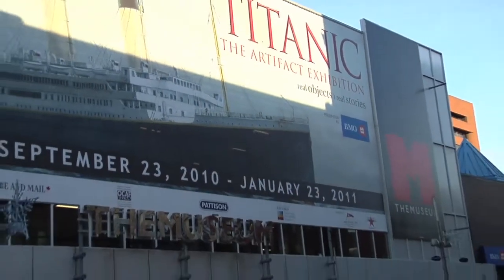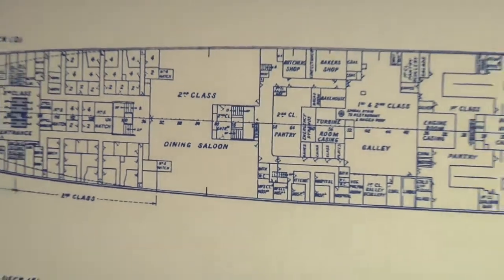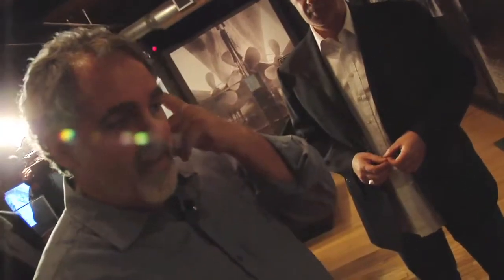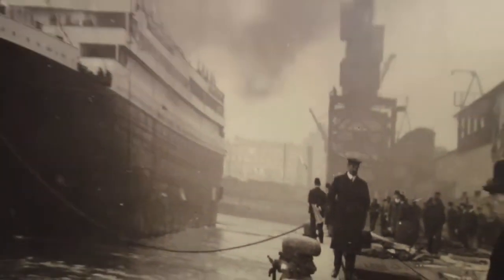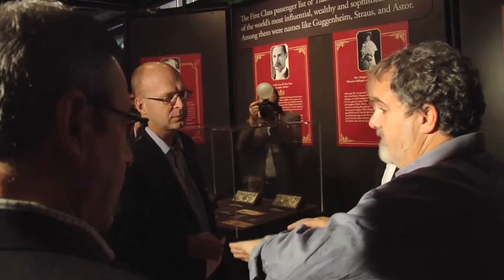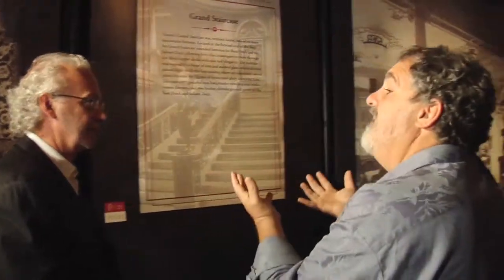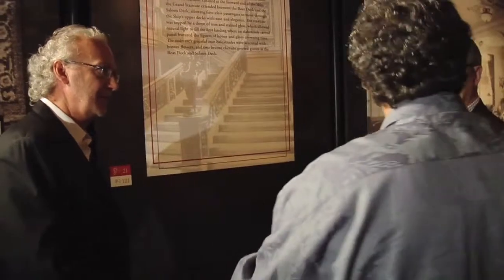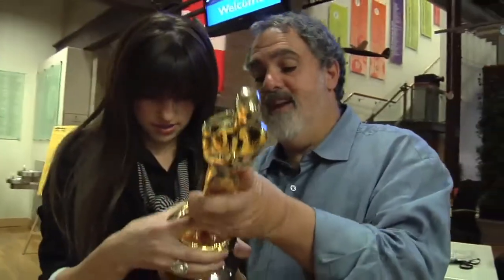Producer Jon Landau tours Titanic exhibit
Jon Landau, producer of the Oscar winning films Titanic and Avatar, tours Titanic: The Artifact Exhibition at The Museum in Kitchener, prior to a lecture about his work and the future of digital movie making, December 9, 2010.

Among those accompanying Landau are Museum CEO David Marskell and Gerry Remers, president of Christie Digital, sponsor of the lecture series.

Landau also shares tales about Oscar with museum staffer Chantelle Lippert.

Cinematographer: Philip Bast
Panasonic